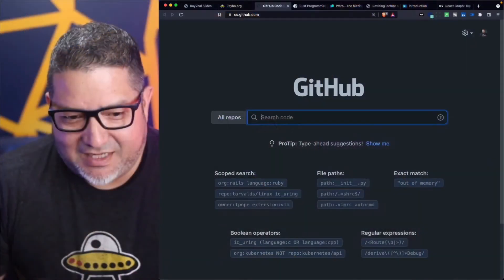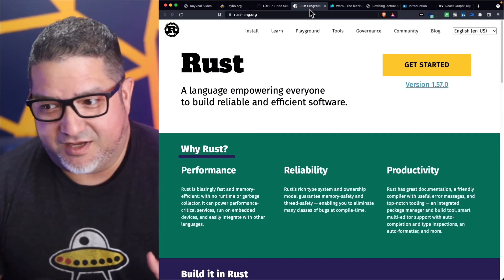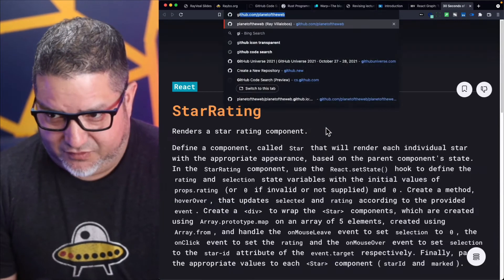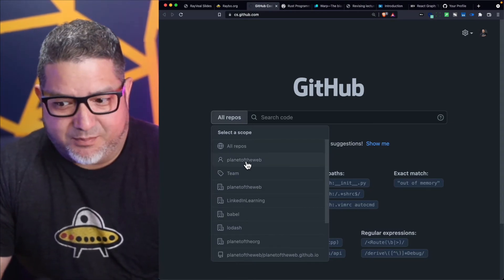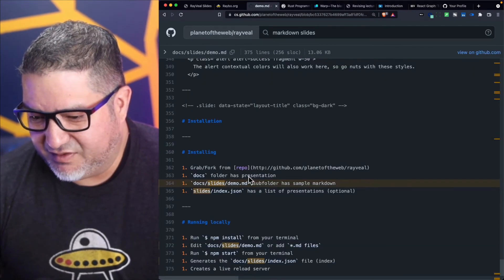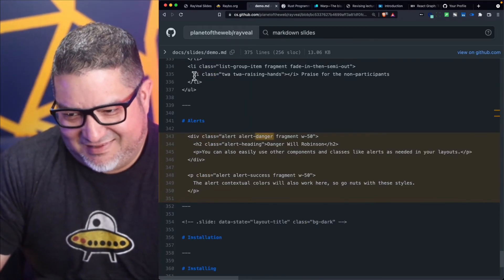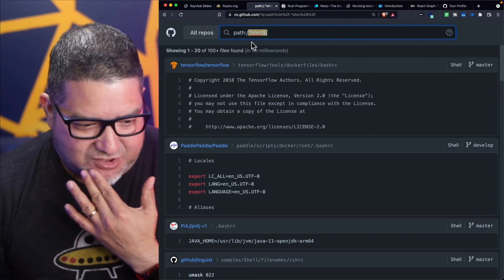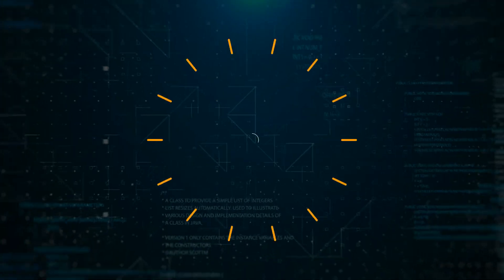Checking out the New GitHub Code Search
GitHub launched a new way to search for code on a completely separate site, so I take a look at what it has to offer and it's integration view Code Spaces. BTW, it was written in Rust for some amazing speed.